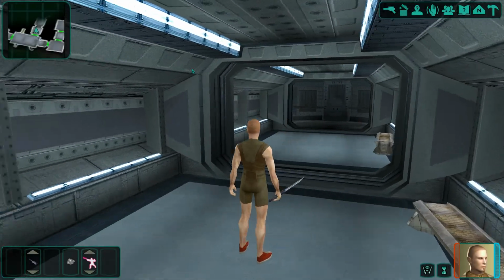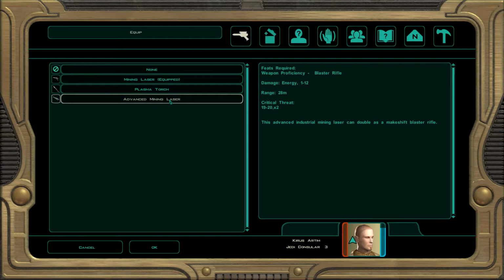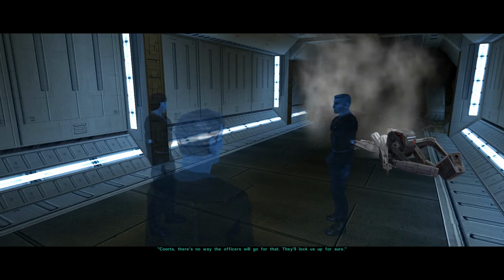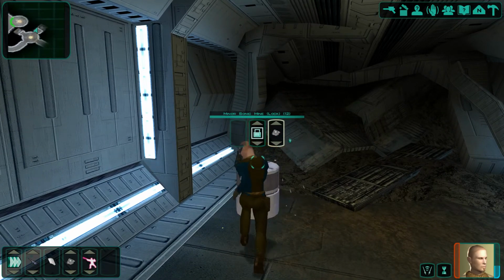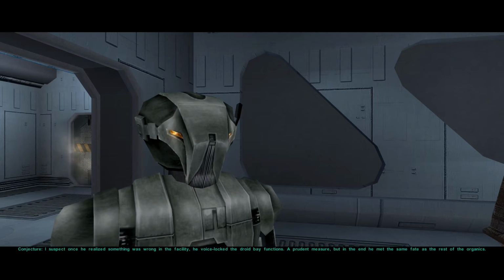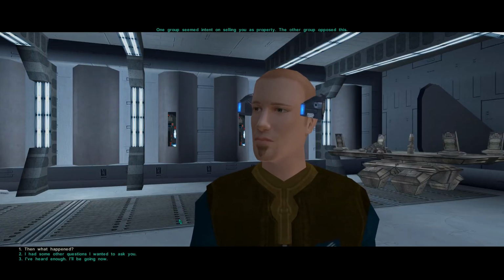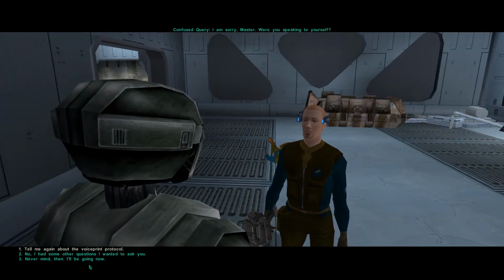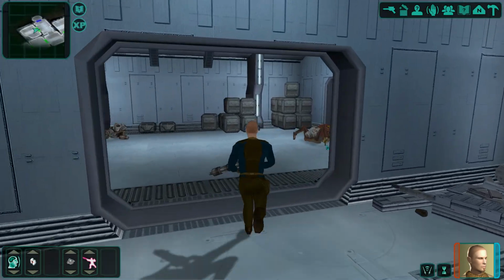Let's Play KOTOR II: The Sith Lords Part 2 Extermination Of Hostilities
I go down to the mining tunnels and face a battalion of droids and mines. I gain enough experience for some levels and run into an HK unit but not our HK-47. After a long talk with him I am pretty sure he is the one responsible for all the accidents in the facility.